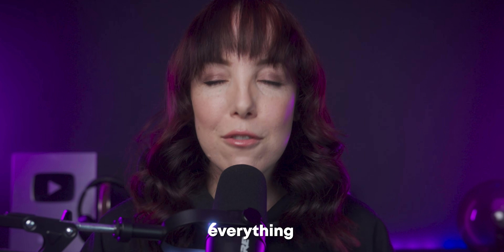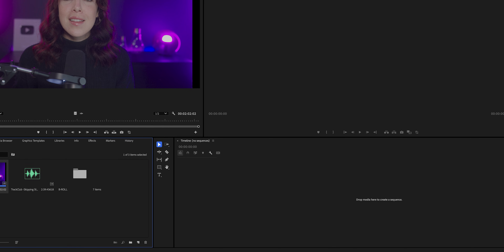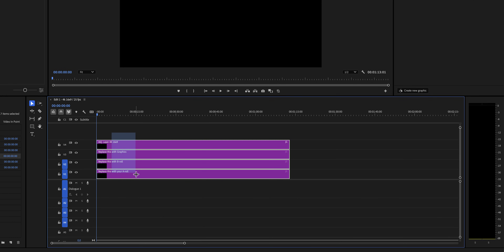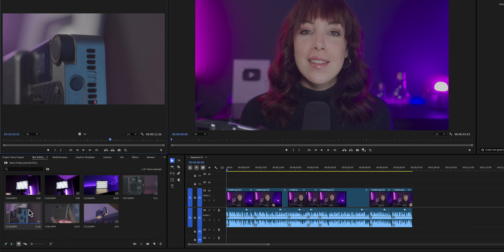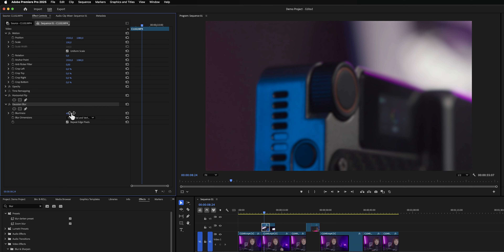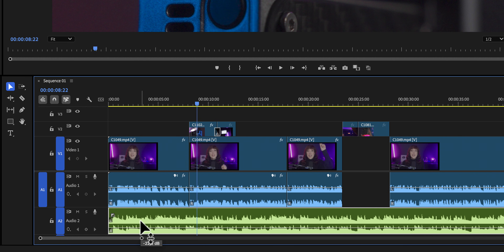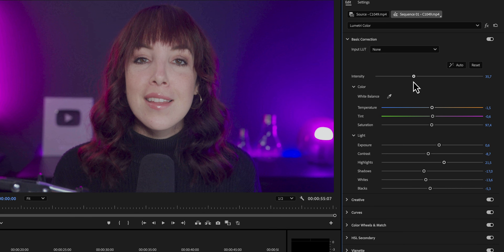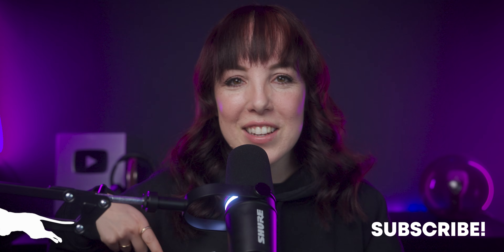Premiere Pro Made Easy — Learn Everything in 15 Minutes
The ONLY video you need to watch to get started in Premiere Pro.
MUSIC USED

CHAPTERS
00:00 intro
00:19 Creating your first project
01:00 Exploring the workspace
02:28 Creating a sequence
03:15 The Properties Panel & making basic adjustments
04:12 (Custom) Project Templates
05:24 Cutting & Deleting clips
06:50 Trimming clips
07:08 Making Selects
08:23 Adjusting speed of clips
08:40 Adding effects
09:59 Animating effects
10:30 Adding transitions
10:50 Editing Audio (dialogue and music)
13:37 Adding text and graphics
14:19 Colour correcting
15:22 Tip: colour correcting all clips at once
16:50 Exporting your video

LET’S CONNECT
▸ EMAIL LIST (UPDATES & FREEBIES!)